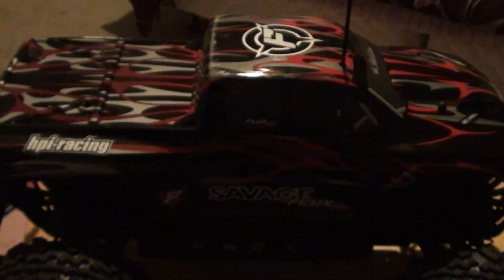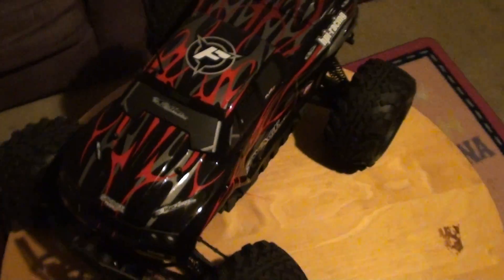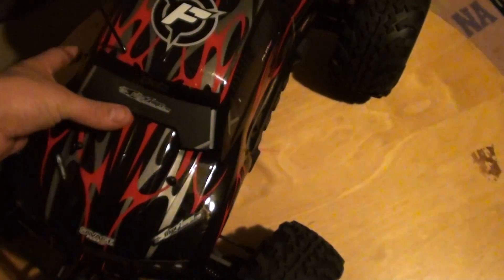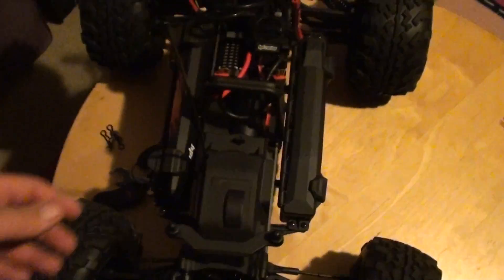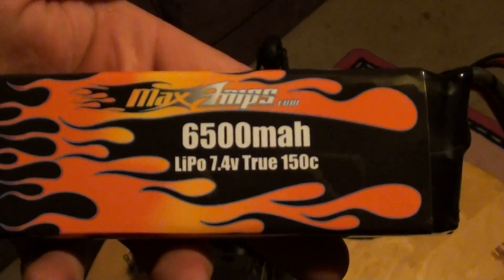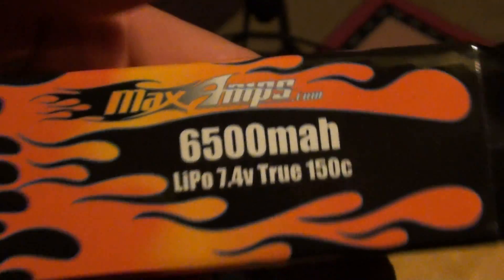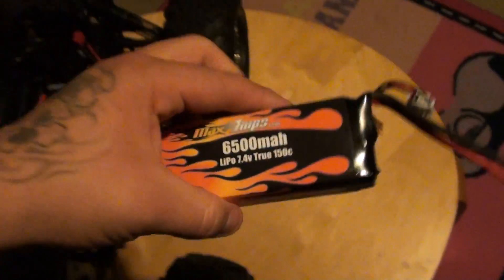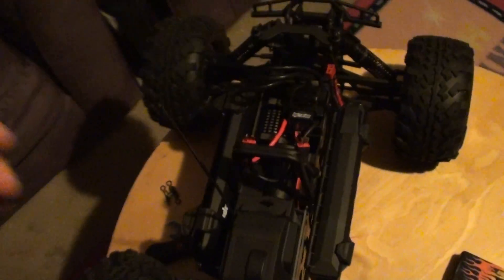SAVAGE FLUX LIPOS 2 CELL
MAX AMP LIPOS 6500 2 CELL